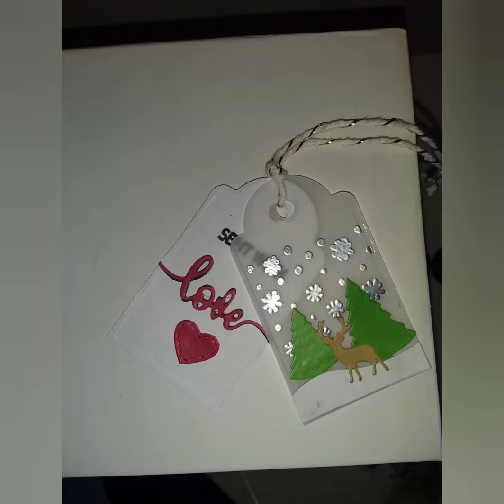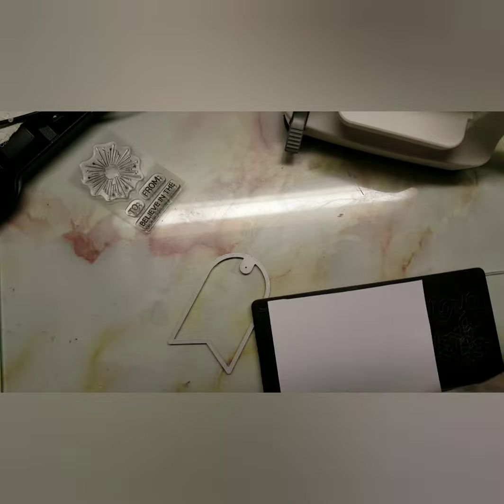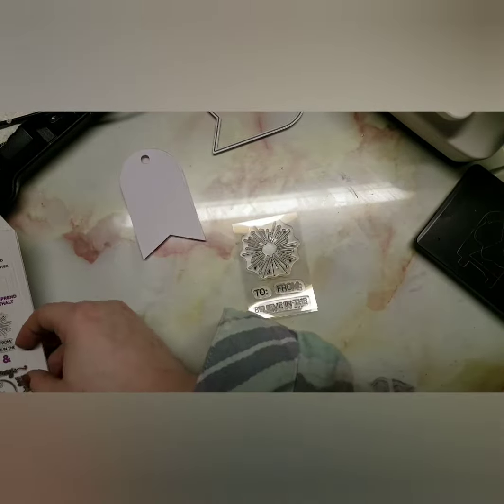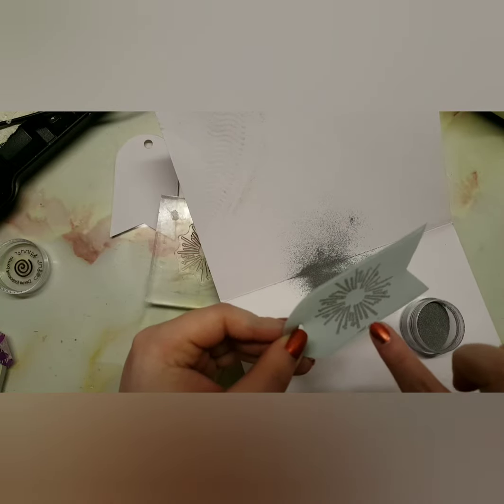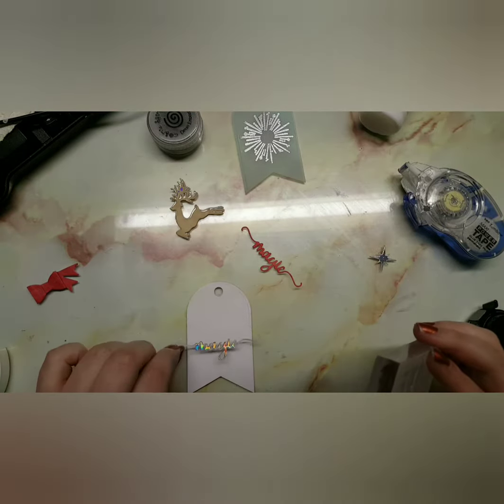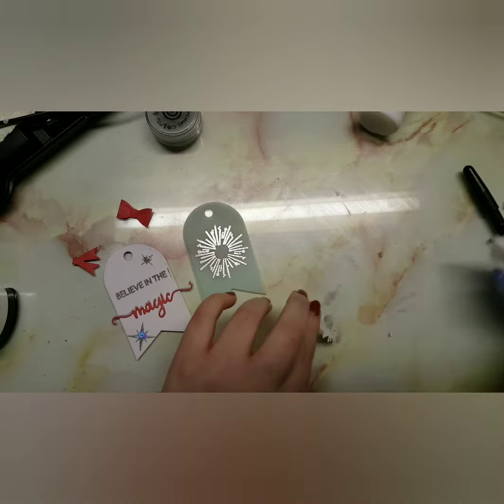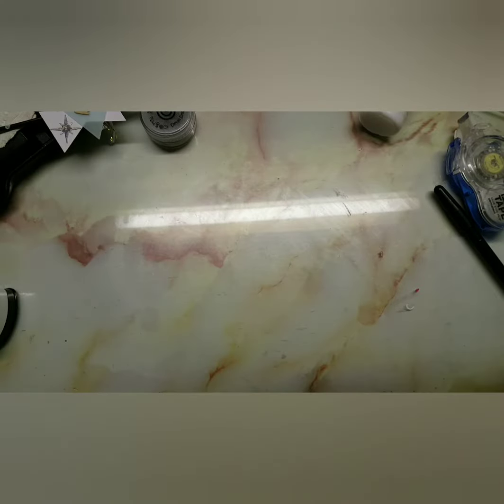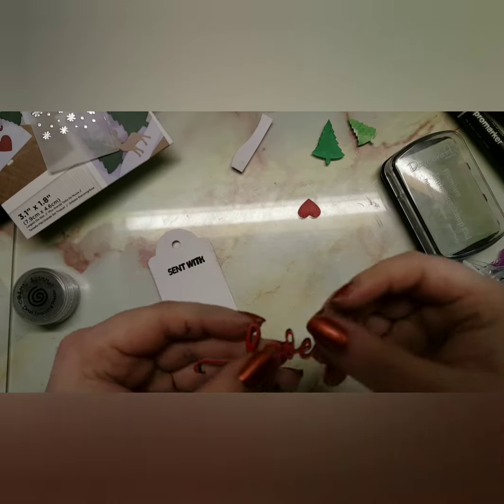Crafters companion vellum overlay set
Facebook group for uk card makers
Supplies
•STAMPING PLATFORM
•PROMARKERS
BLACK-XB
EMERALD-G657
CARAMEL-O727
RED-R666
•MEMENTO INK
TUXEDO BLACK
GRAY FLANNEL
•DOVECRAFT EMBOSSING INK
•TOMBOW MONO MAXI TAPE RUNNER